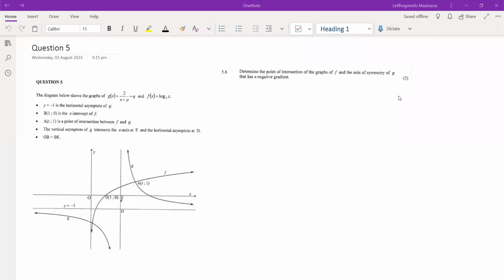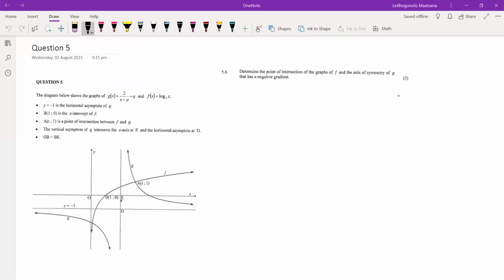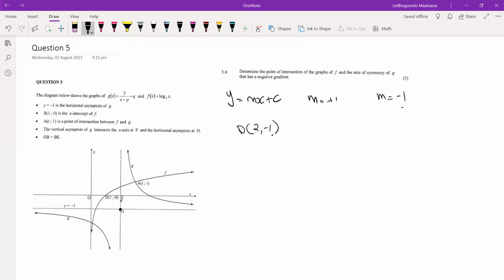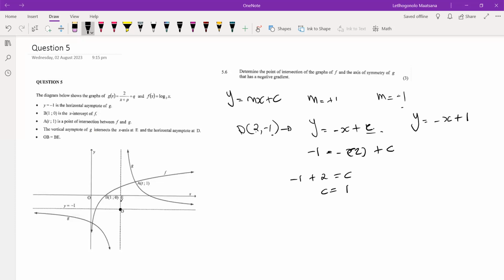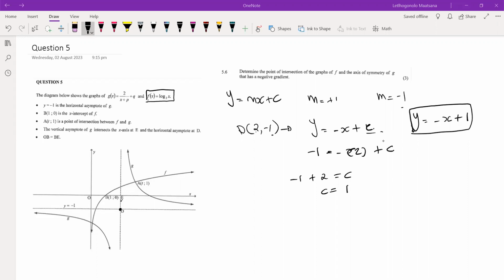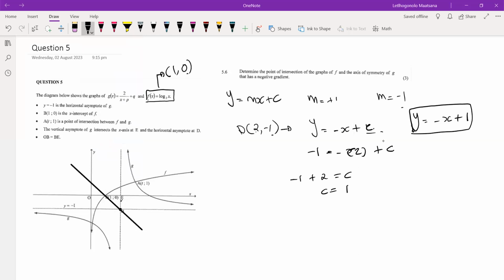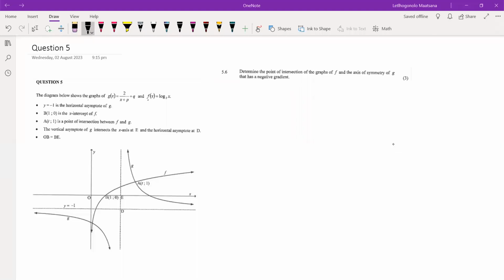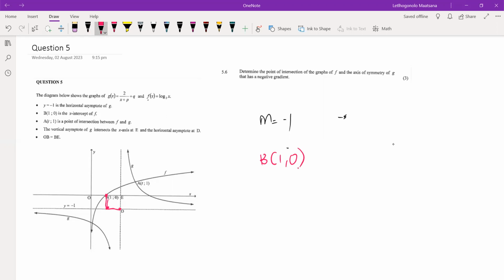Question 5.6 Paper One 2017 - (NSC) Mathematics Matric Final Exam Paper, (South Africa)